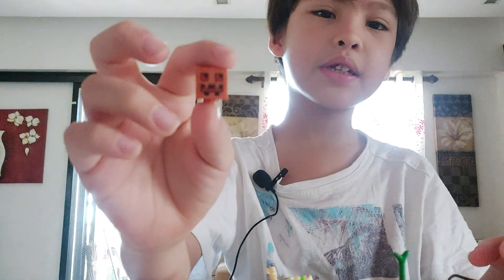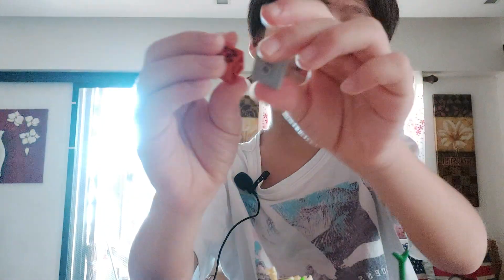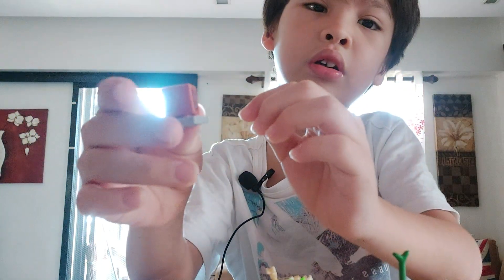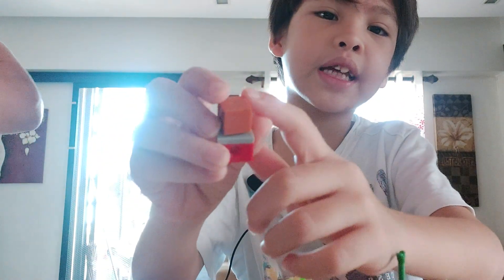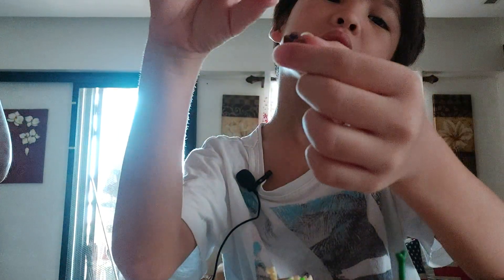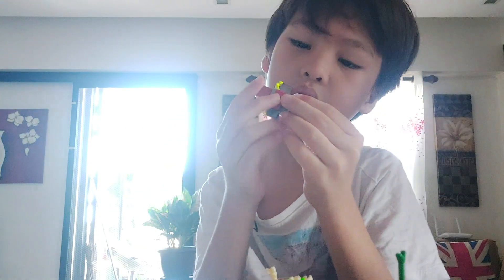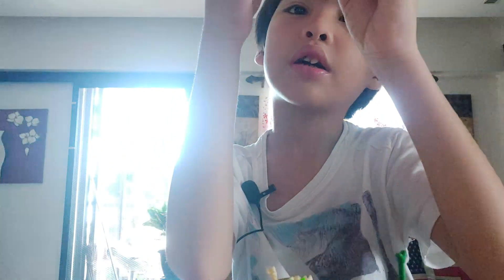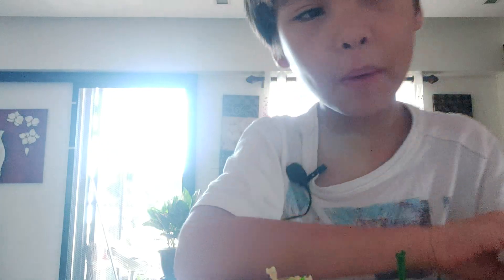how can you build a lego minecraft scarecrow 2